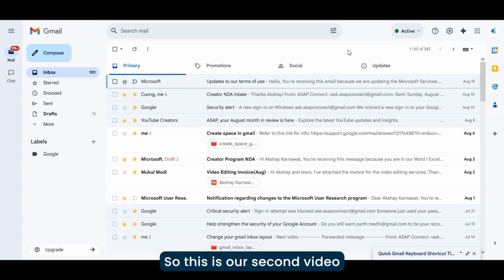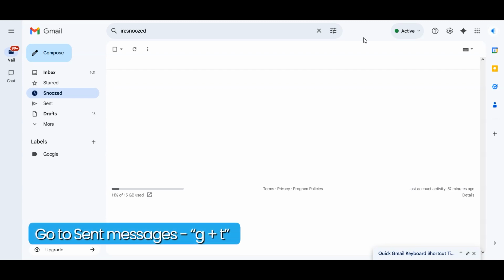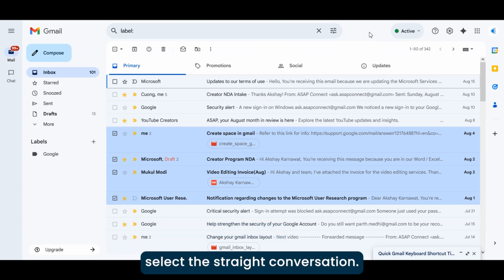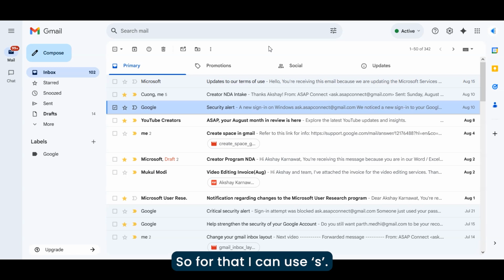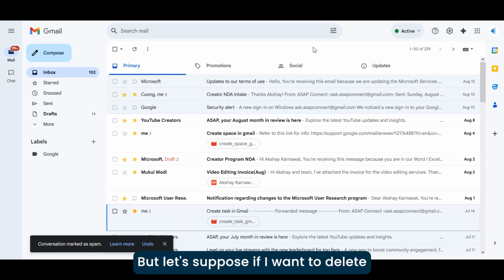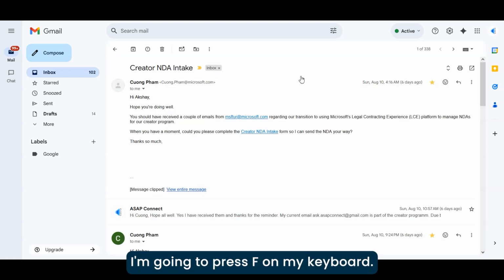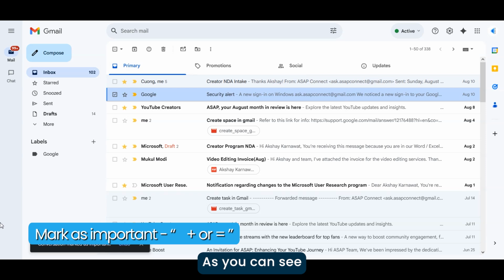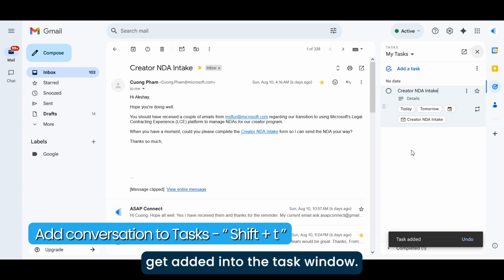How to Use Keyboard Shortcuts in Gmail (Part 2) | Gmail Shortcuts Guide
In this video (Part 2 of our Gmail Keyboard Shortcuts series), you’ll learn the most powerful Gmail shortcuts to manage emails faster and stay productive. We’ll cover essential action shortcuts like archive, delete, mute, report spam, mark as read/unread, toggle stars, and even add conversations to Tasks. You’ll also discover navigation (“jumping”) shortcuts to quickly move between Inbox, Starred, Sent, Drafts, Snoozed, and Labels—without ever touching your mouse. Plus, we’ll explore threadlist selection shortcuts that let you select all, unread, read, starred, or unstarred conversations in just a keystroke. By the end of this tutorial, you’ll have mastered Gmail’s advanced keyboard shortcuts to organize, filter, and process emails faster than ever, helping you save time and manage your inbox like a pro.

Topics Covered:
How to use Gmail action shortcuts for faster email management
How to move focus to the Gmail toolbar quickly
How to select a conversation in Gmail using shortcuts
How to toggle star or rotate superstars in Gmail
How to archive emails instantly using Gmail shortcuts
How to mute Gmail conversations you don’t want to see again
How to report emails as spam using a Gmail shortcut
How to delete emails quickly in Gmail with keyboard shortcuts
How to reply to emails instantly using Gmail shortcuts
How to open a reply in a new window in Gmail
How to reply all to emails with a shortcut in Gmail
How to open Reply All in a new window in Gmail
How to forward emails instantly with Gmail shortcuts
How to forward emails in a new window in Gmail
How to update or refresh conversations in Gmail using shortcuts
How to archive a conversation and move to the previous or next one
How to undo your last action in Gmail with a shortcut
How to mark emails as read in Gmail using keyboard shortcuts
How to mark emails as unread with Gmail shortcuts
How to mark only the selected message as unread
How to mark emails as important using Gmail shortcuts
How to mark emails as not important using Gmail shortcuts
How to snooze emails in Gmail with a shortcut
How to expand an entire Gmail conversation thread
How to collapse an entire Gmail conversation thread
How to add conversations to Google Tasks from Gmail
How to go directly to your Inbox with Gmail shortcuts
How to open Starred conversations in Gmail using shortcuts
How to jump to Snoozed conversations in Gmail
How to open Sent messages instantly with Gmail shortcuts
How to go to Drafts directly with Gmail shortcuts
How to open All Mail view in Gmail
How to switch between Gmail and Calendar/Keep/Tasks sidebar
How to go to Google Tasks directly from Gmail
How to jump to a specific Gmail label using shortcuts
How to select all conversations in Gmail with a shortcut
How to deselect all conversations in Gmail with a shortcut
How to select only read conversations in Gmail
How to select only unread conversations in Gmail
How to select only starred conversations in Gmail
How to select only unstarred conversations in Gmail
Shortcut to move focus to the toolbar (,)
How to quickly select a conversation in Gmail (x)
Toggle star or rotate among superstars in Gmail (s)
Archive emails instantly with Gmail shortcuts (e)
Mute conversations you don’t want to see again (m)
Report emails as spam with a shortcut (!)
Delete emails quickly with Gmail keyboard shortcuts (#)
Reply to emails instantly using Gmail shortcuts (r)
How to reply in a new window (Shift + r)
Reply all to email recipients with one shortcut (a)
Open Reply All in a new window (Shift + a)
Forward emails instantly with Gmail shortcuts (f)
Forward emails in a new window (Shift + f)
Update or refresh conversations with Gmail shortcuts (Shift + n)
Archive a conversation and move to previous/next (] or [)
Undo the last action in Gmail (z)
Mark emails as read with Gmail shortcuts (Shift + i)
Mark emails as unread with Gmail shortcuts (Shift + u)
Mark unread from a selected message (_)
Mark emails as important with Gmail shortcuts (+ or =)
Mark emails as not important (-)
Snooze emails in Gmail with a shortcut (b)
Expand an entire conversation thread (;)
Collapse an entire conversation thread (:)
Add conversations to Google Tasks with a shortcut (Shift + t)
Go directly to your Inbox (g + i)
Open Starred conversations (g + s)
Jump to Snoozed conversations (g + b)
Open Sent messages (g + t)
Go to Drafts in Gmail (g + d)
Open All Mail view (g + a)
Switch between Gmail and the Calendar/Keep/Tasks sidebar (Ctrl + Alt + , / .)
Go to Google Tasks directly (g + k)
Jump to a specific label in Gmail (g + l)